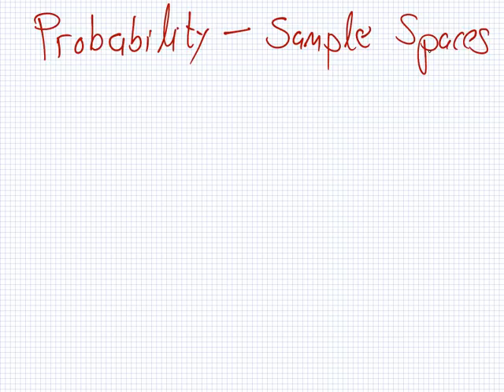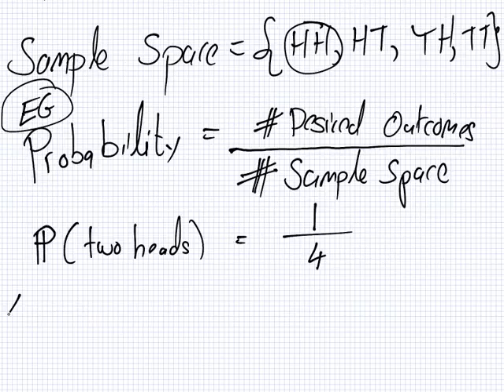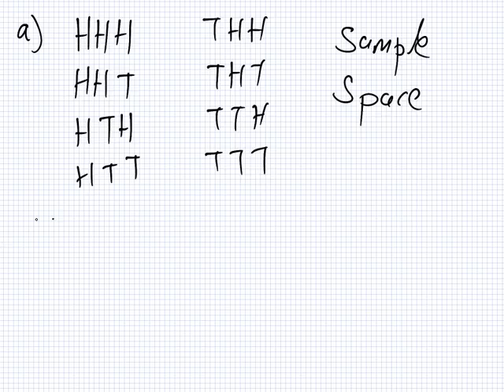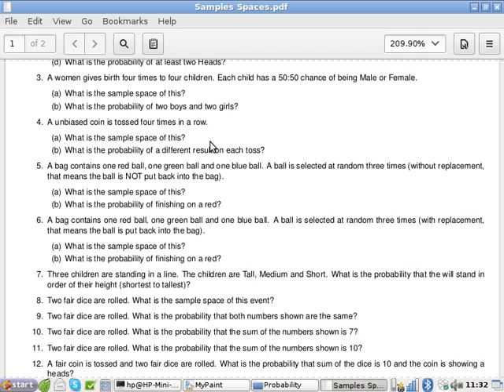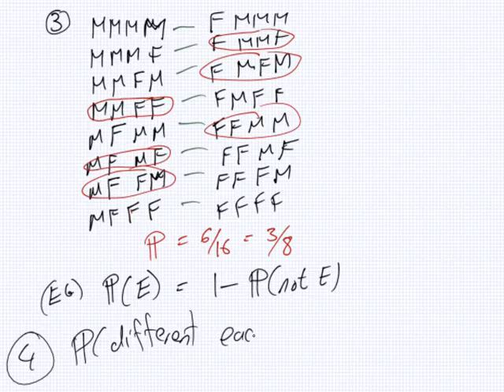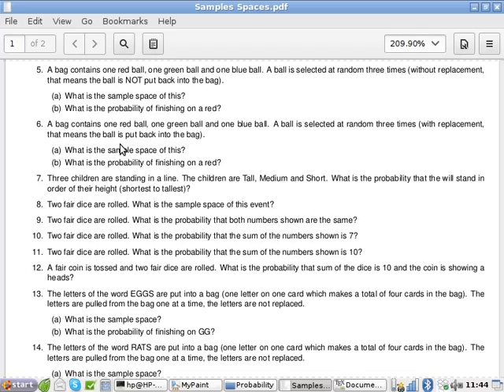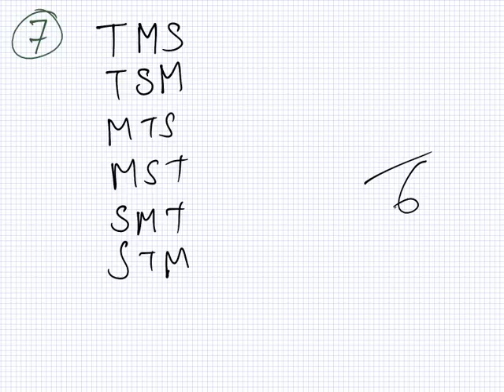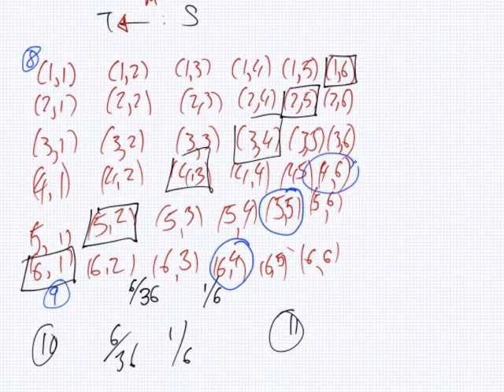Mathematics for Science | Lesson | Probability | Sample Spaces